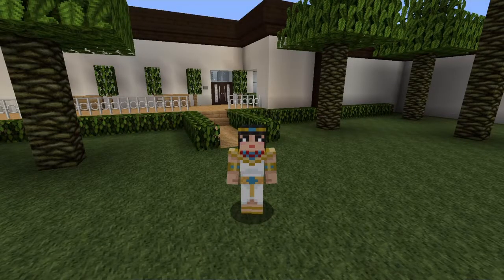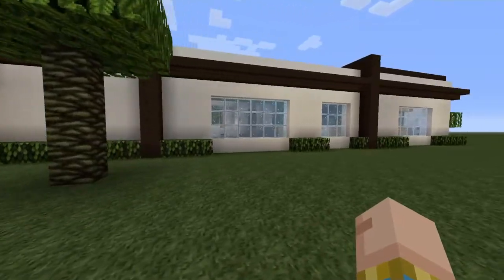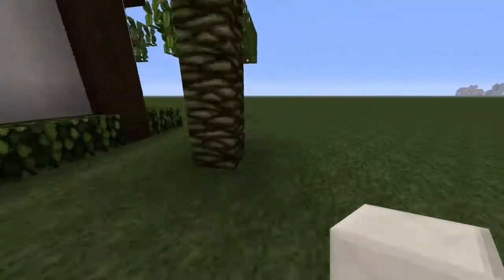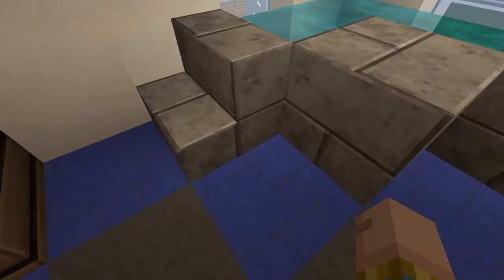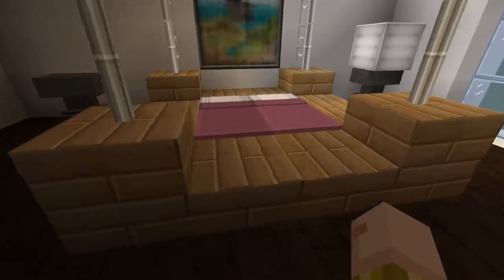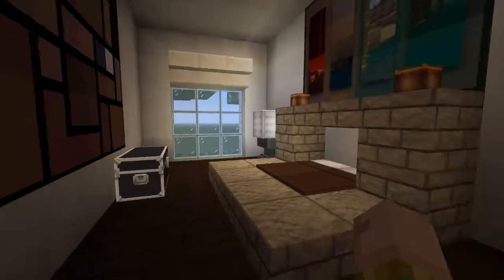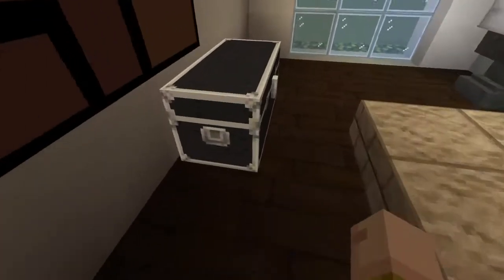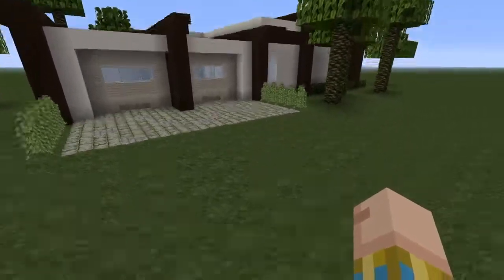Modern House Tour #1 Chrissy Plays Minecraft!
Please leave comments on what you think of the build or if you want to build in my world. Thanks again.